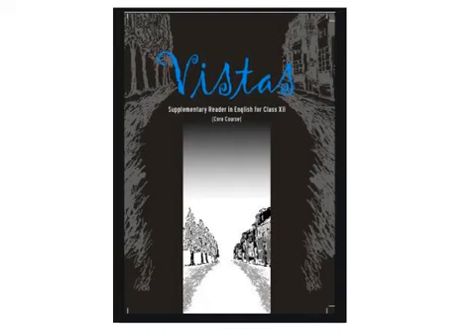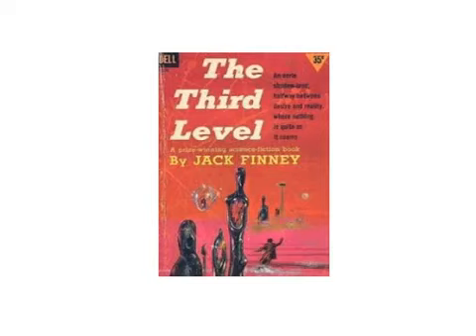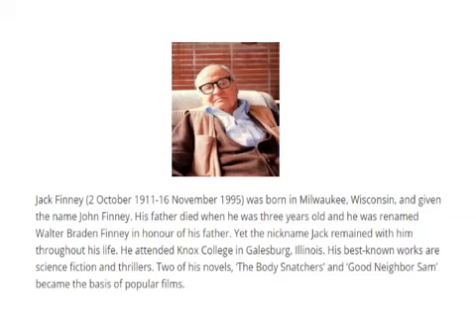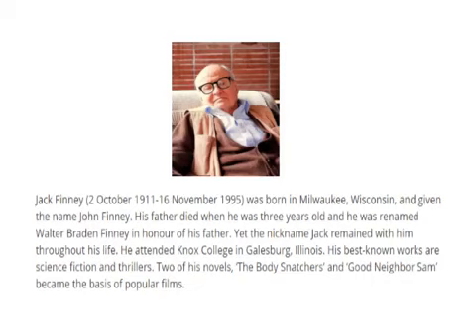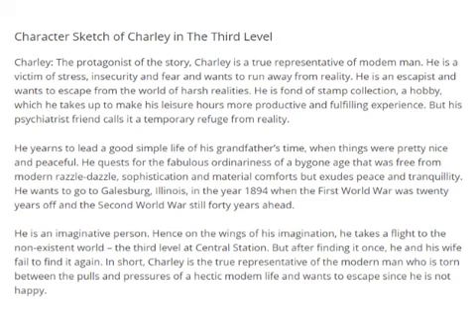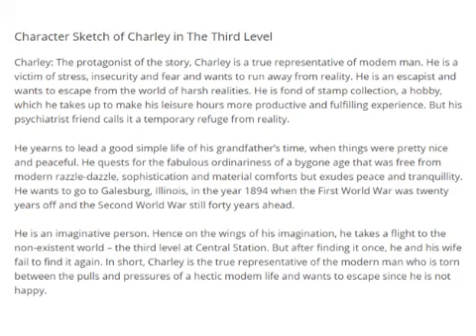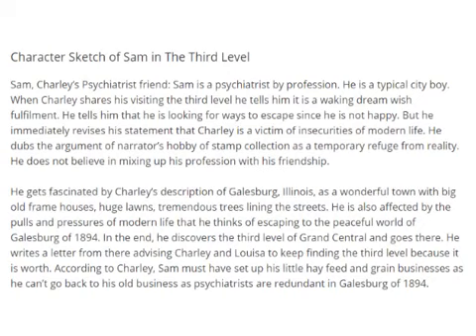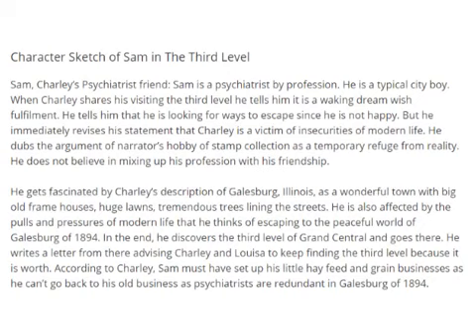English XII Jan 4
The Third Level 1